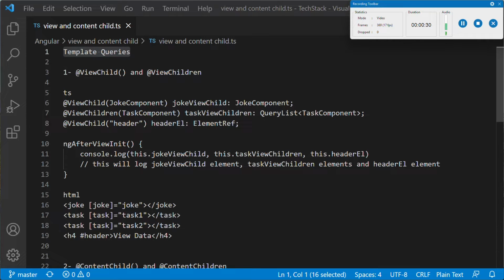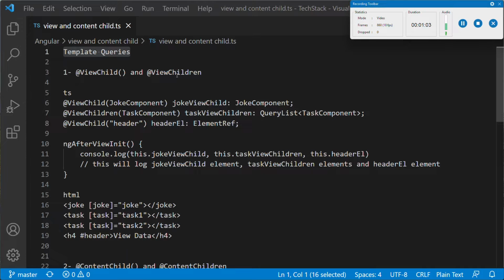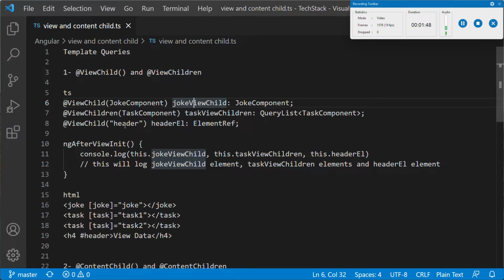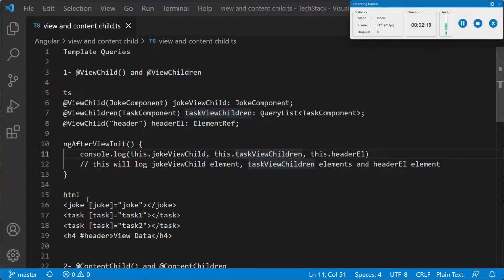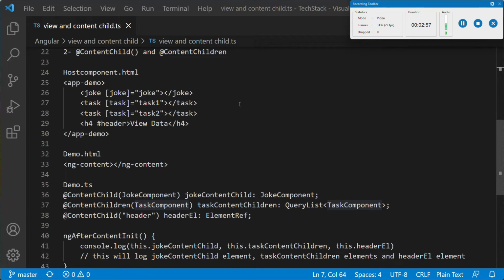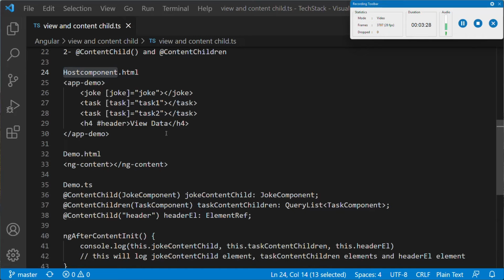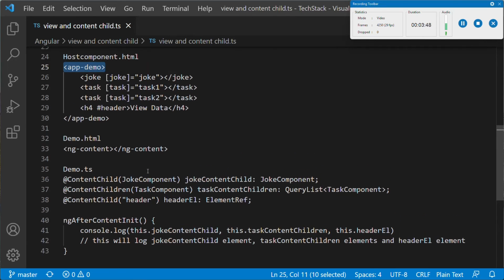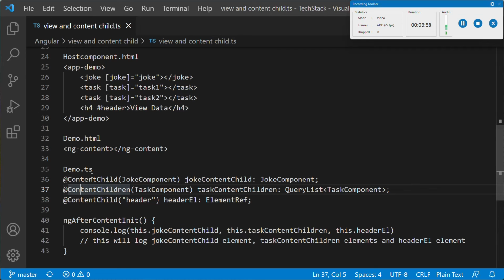Template Quering Mechanism View & Content Child